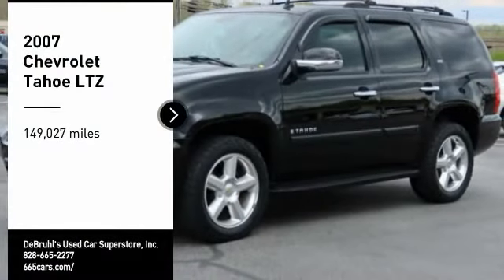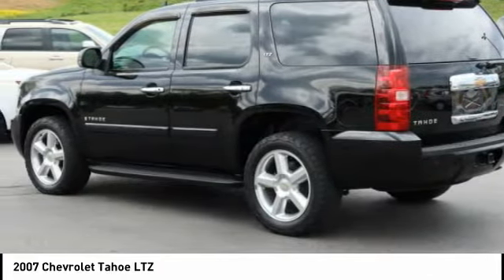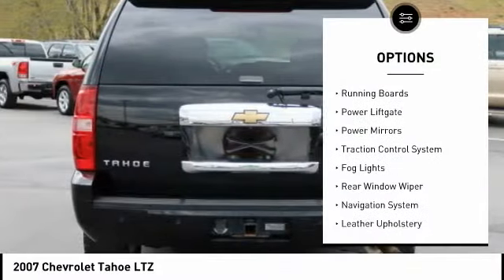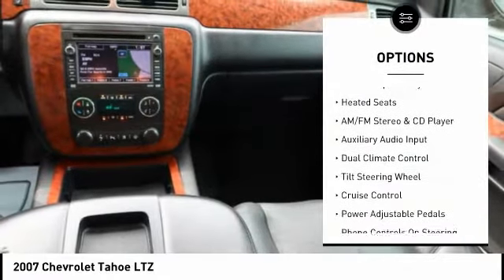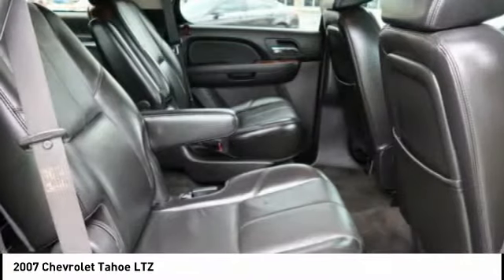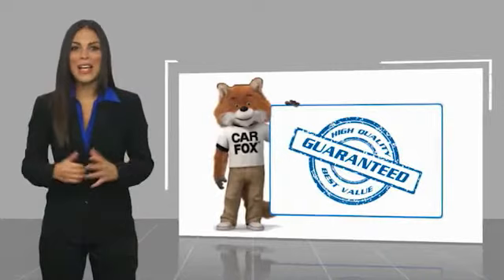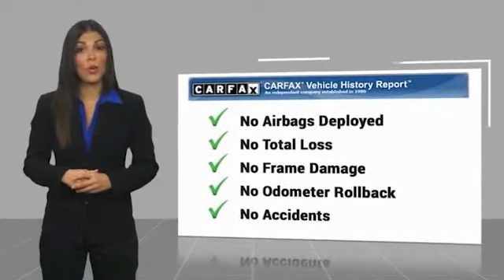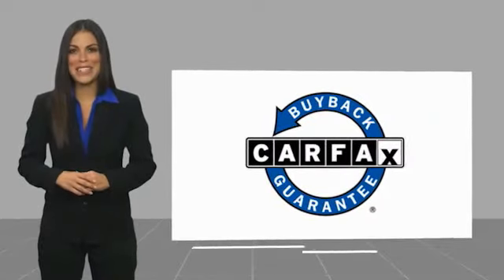2007 Chevrolet Tahoe Asheville NC 263777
2007 Chevrolet Tahoe LTZ

354 Sardis Rd.

* 8 Cylinder engine *   * This 2007 Chevrolet Tahoe LTZ comes with Bose speakers for a great sound experience * * 2007 ** Chevrolet * * Tahoe *  It has a 8 Cylinder engine.  For a good-looking vehicle from the inside out, this SUV 4X4 features a beautiful black exterior along with an ebony interior.  DeBruhl's Used Car Superstore is the largest independent auto dealer in WNC! We offer a full range of financing with our guarantee credit approval, everyone is approved here.